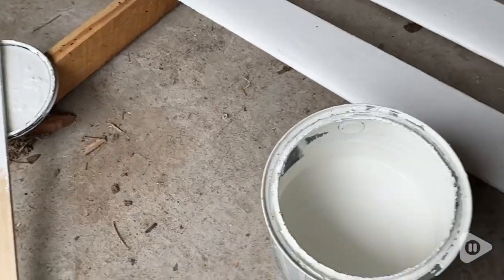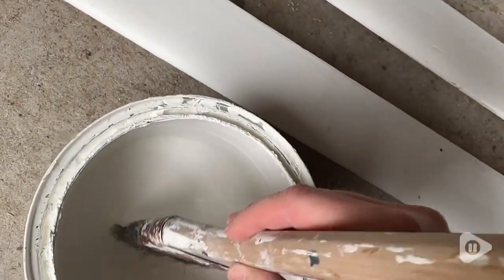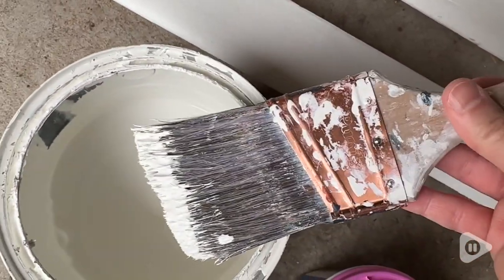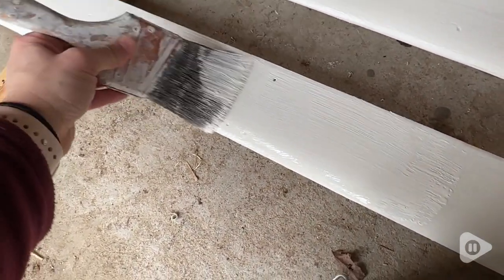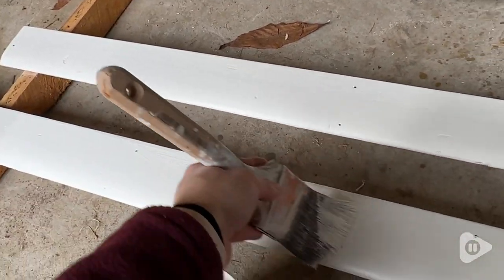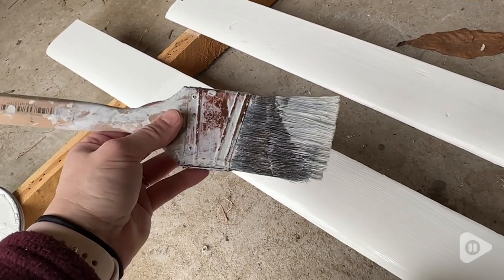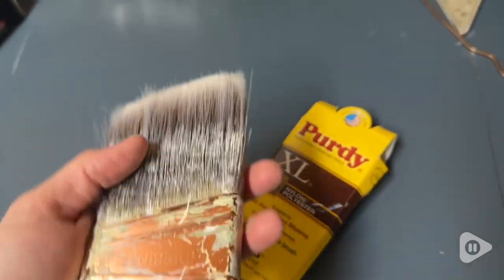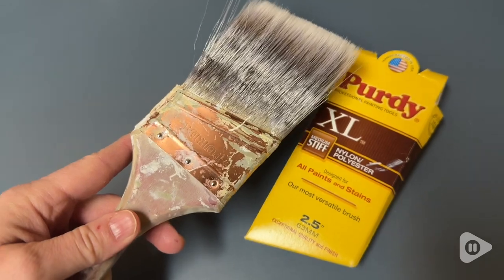Purdy Dale Angled Paint Brush | Our Point Of View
Purdy Dale Angled Paint Brush

(Commissionable Links)

PURDY XL PAINT BRUSHES - Purdy XL Series brushes are great for all types of environments, both interior and exterior. These paint applicators will help you get the job done right the first time.
VERSATILE - Our most popular brush line, these medium-stiff painting brushes are designed for latex and oil-based paints, primers and stains.
MEDIUM STIFF BRISTLE BRUSH - Designed to be easily cleaned, the DuPont Tynex nylon and Orel polyester-blend bristles offer superior durability and abrasion resistance.
IDEAL USES - Handcrafted in the USA with global materials, this Purdy paint brush is ideal for walls, ceilings and trim. The Purdy Xl is our most versatile brush, perfect for the DIY-er or the professional painter.
PURDY - From the first Purdy brush built in 1925 to the wide range of painting supplies and products we make today, one thing has stayed true - our dedication to craft and quality. And it's still at the heart of every tool we make.